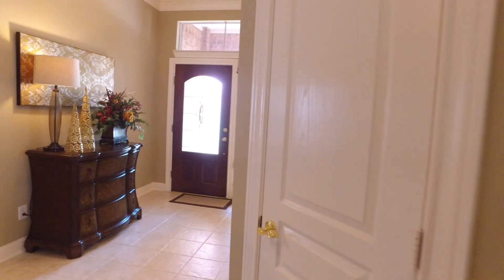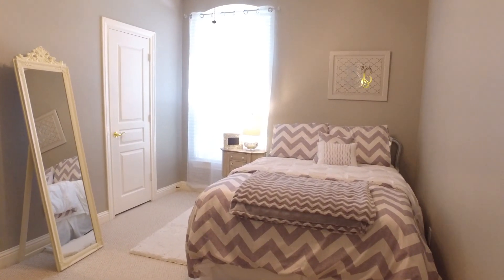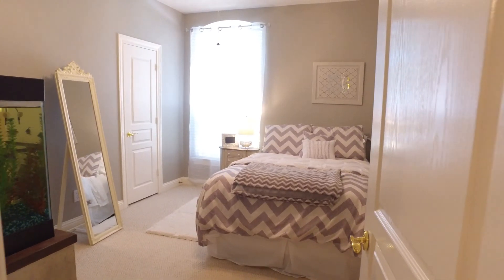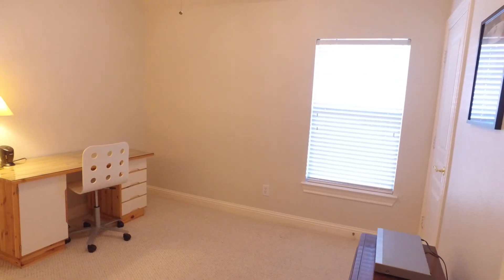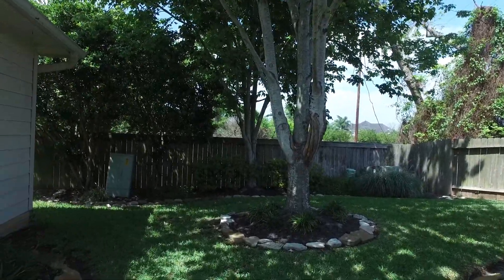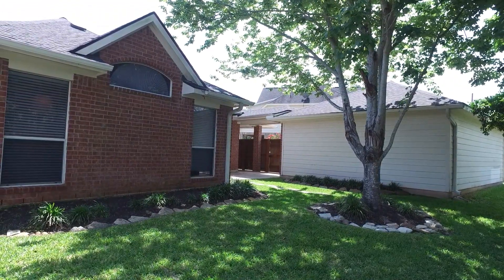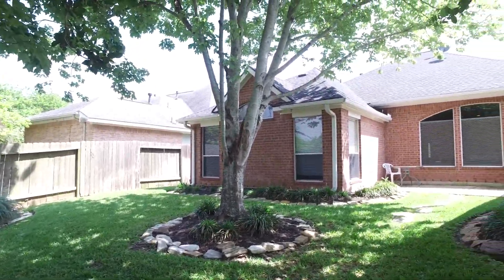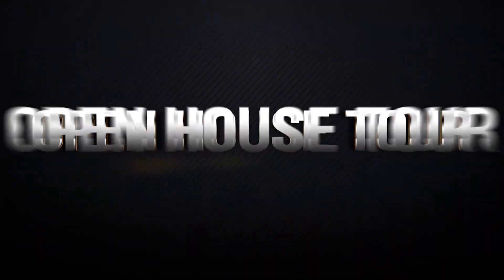3630 Orchard Mews Dr, Sugar Land, TX 77498, USA